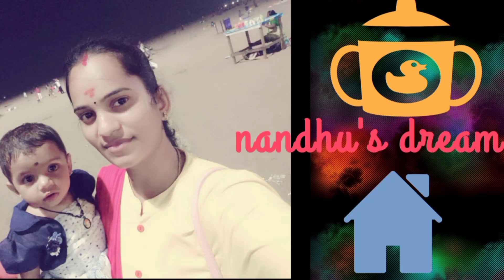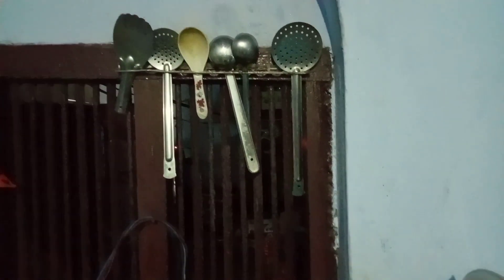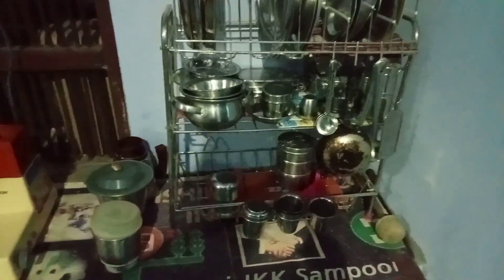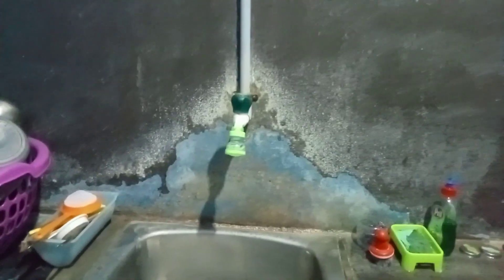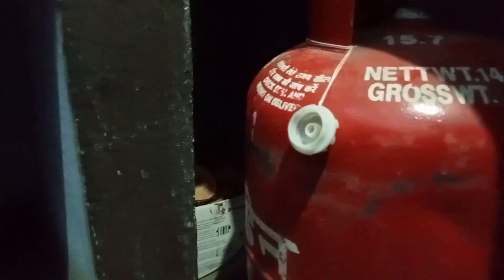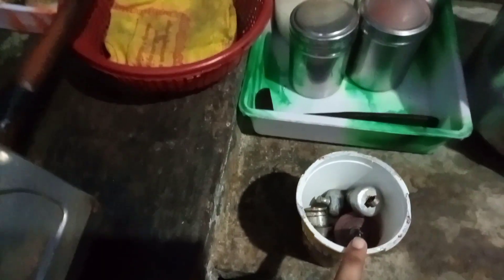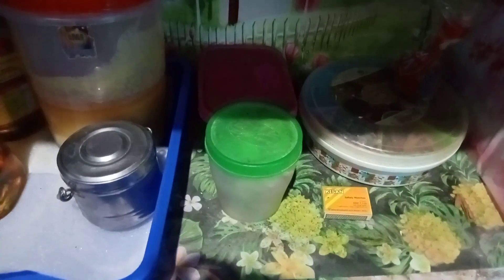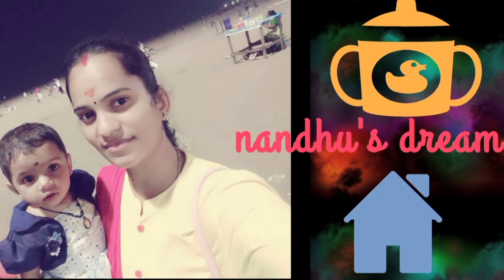Village house kitchen tour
எங்க வீட்டு கிட்சென் டூர்
5 தலைமுறை யா நாங்க  இருக்குற வீடு
உங்களுக்கு கண்டிப்பா புடிக்கும்